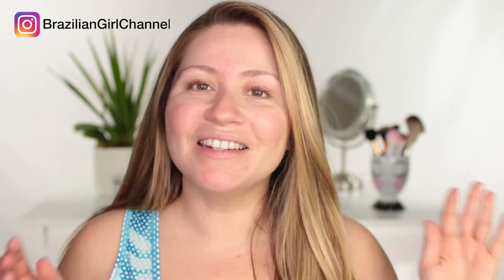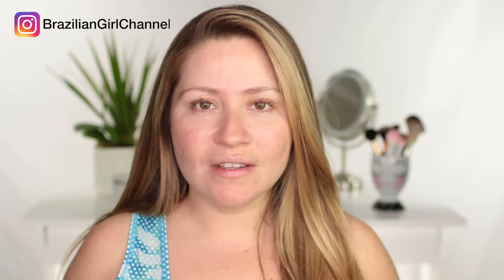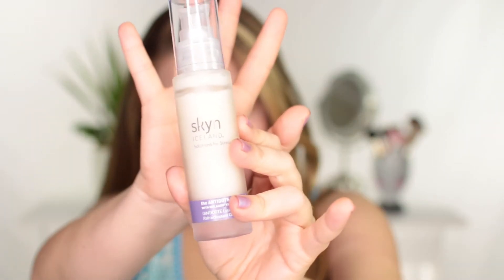COOLEST MOISTURIZER IN THE WORLD? | skyn ICELAND Antidote Cooling Daily Lotion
Is this the Coolest Moisturizer in the world? This moisturizer feels like a portable air conditioner that not only cools your skin for hours but also has amazing skin benefits. I’ve been using it for about 1 month and it has become my holy grail for daytime moisturizer especially in the hot California weather. It’s called Skyn Iceland Antidote Cooling daily lotion. Check out my review and let me know if you have heard of it before.